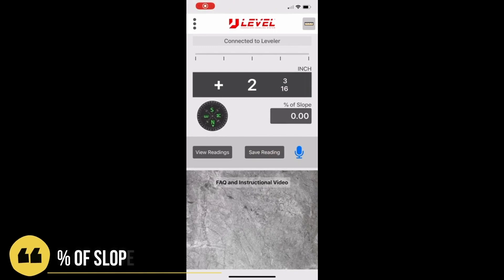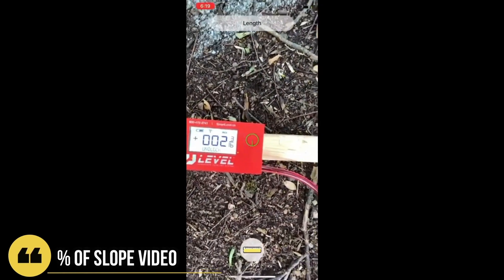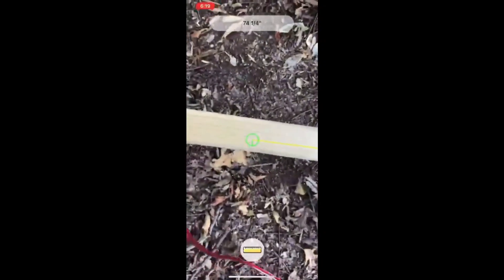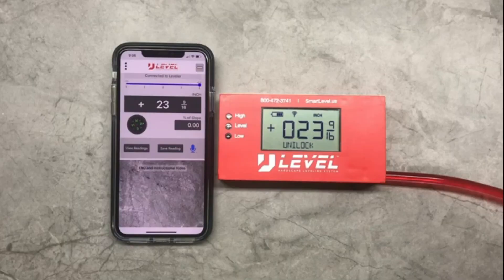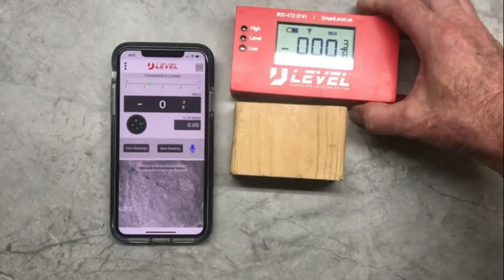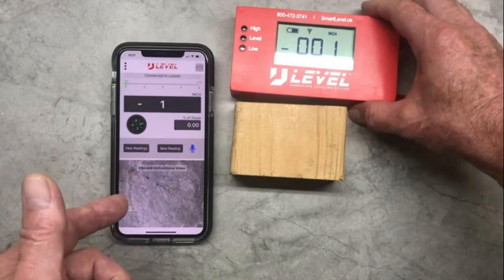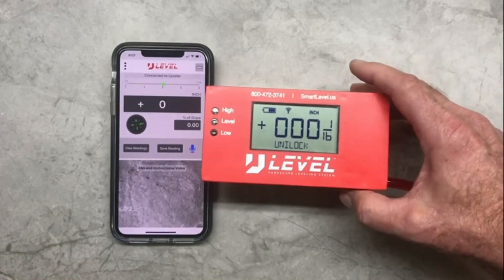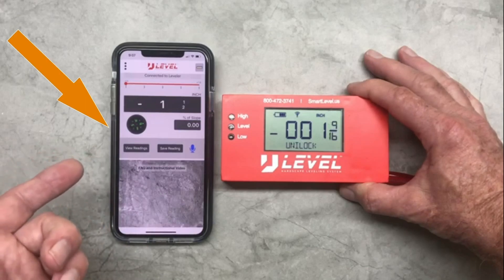How to Operate the U-Level App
Once you have the app and your U-Level connected, this video will show you how to operate the app properly.